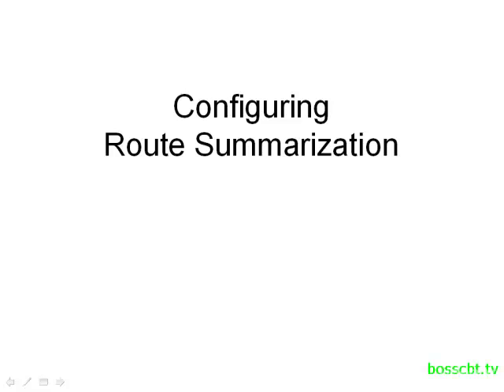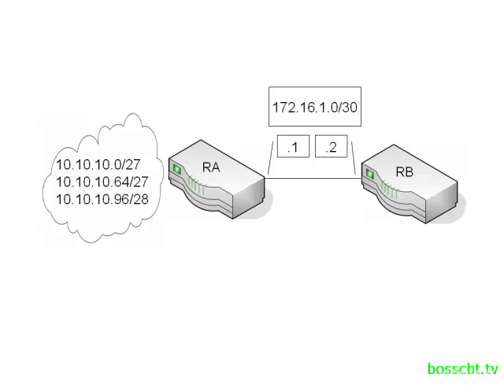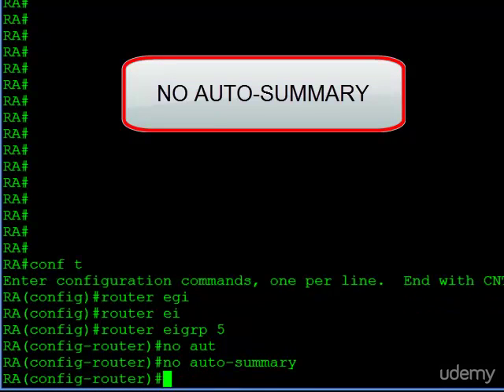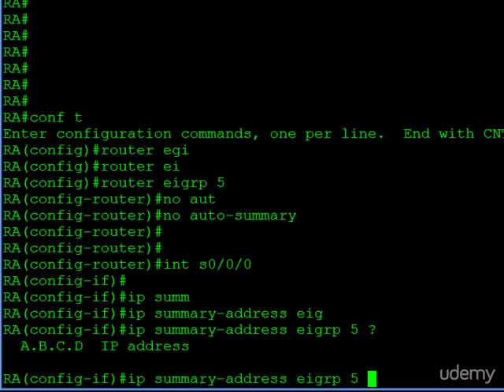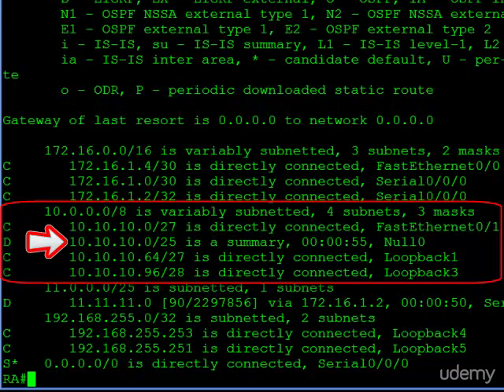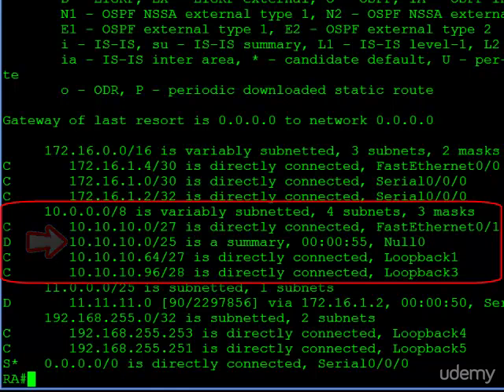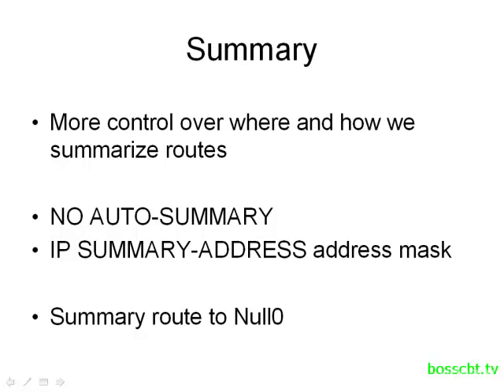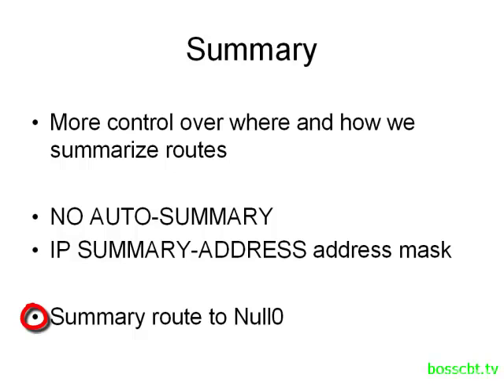8. Configuring Route Summarization